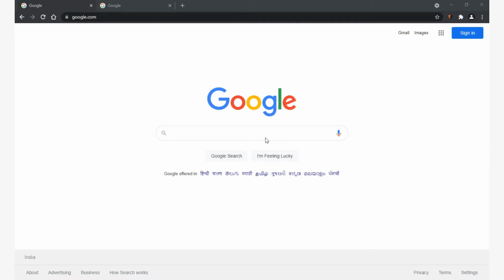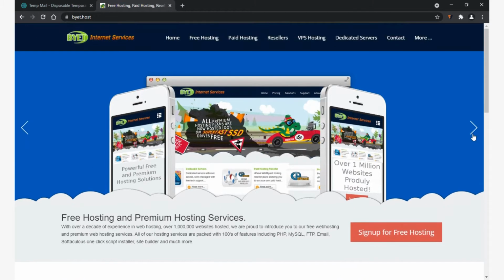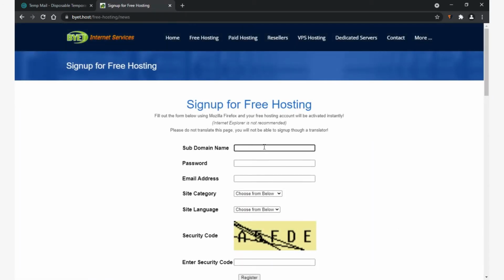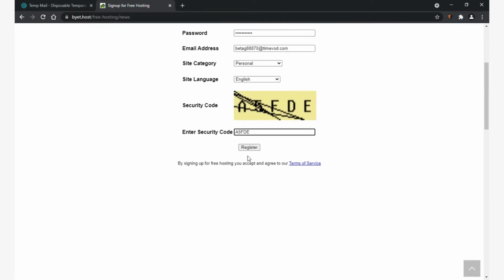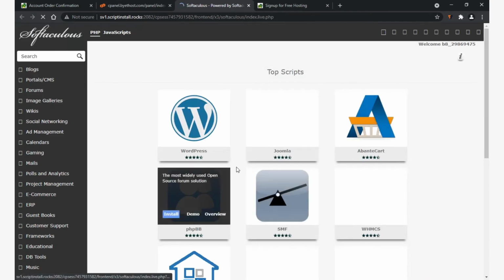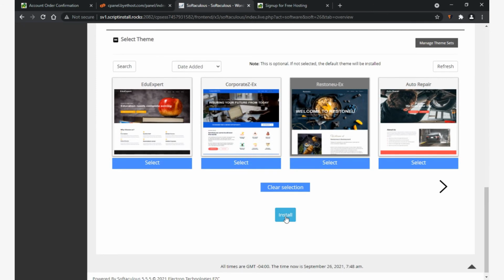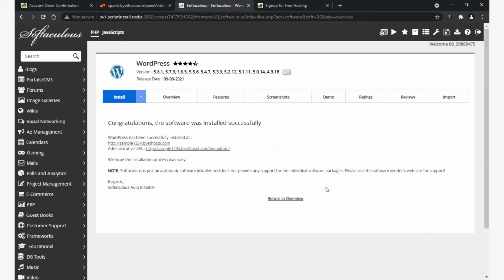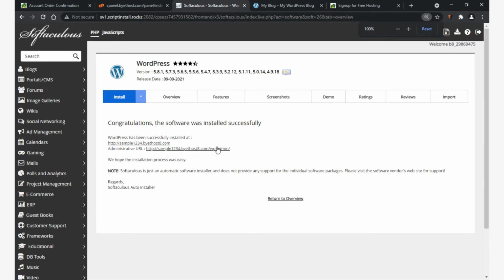How to use WordPress for free with full features without paying any money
WordPress is a famous content management tool and it is also a open source software.  In order to use WordPress you have to buy any hosting in any website or install manually in your computer.

But I am going to tell you a method which gives you Wordpress software for free to use for lifetime without paying any money.

By this method you can learn the wordpress fully and do a experiment with the wordpress and after you learnt everything then you can buy a hosting with your favorite hosting provider and install the wordpress and customize your website easily.

This method is legal and you can get your wordpress and learn wordpress with full features without paying any fee for lifelong.

Watch the video fully to know how to get your Wordpress for free with full features of wordpress and learn the full settings of wordpress.

00:00 Introduction to content
01:26 How to get Wordpress for free
07:50 Conclusion

Read article: How to get WordPress for free without paying money